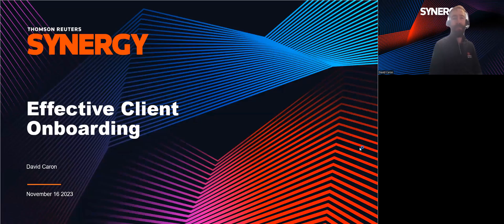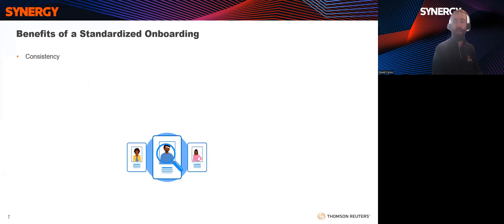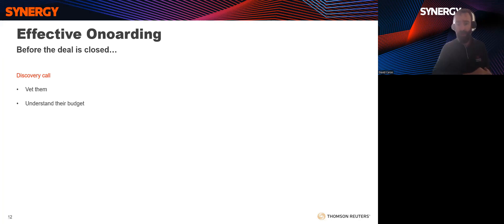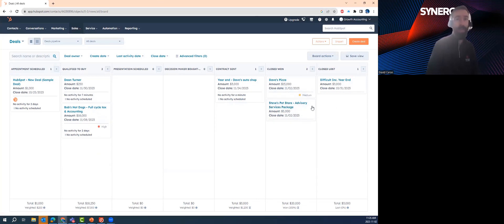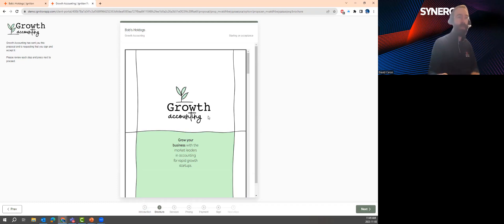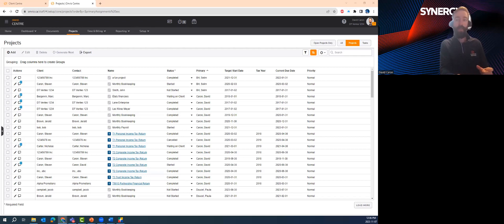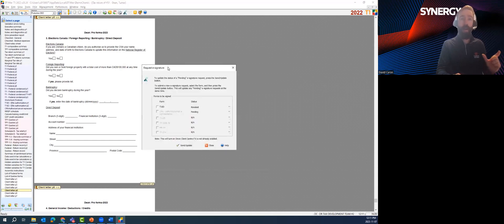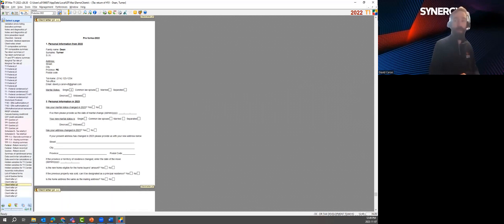David Effective Client Onboarding